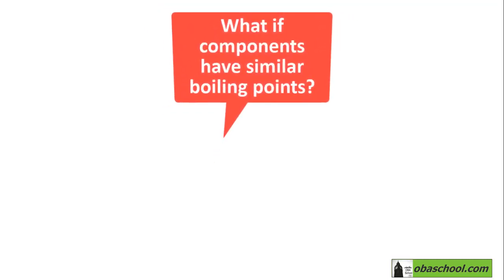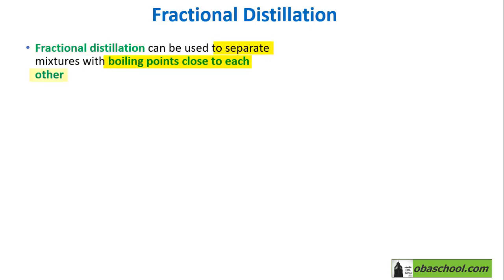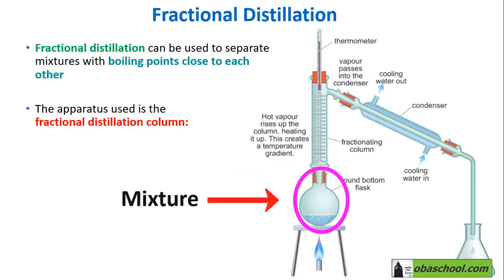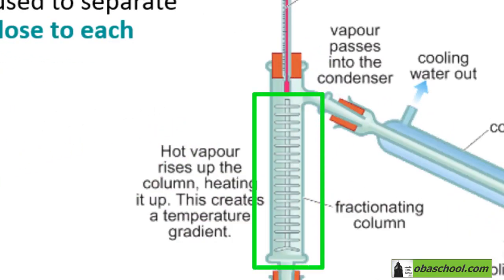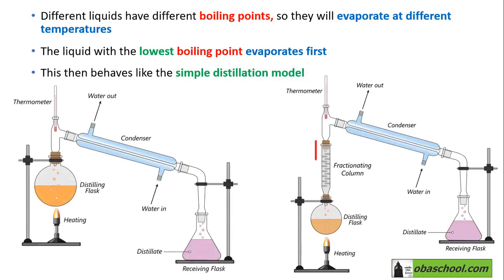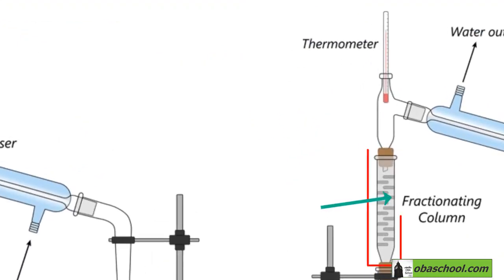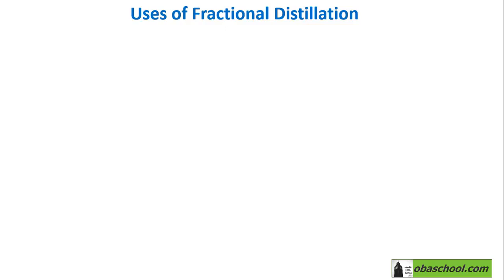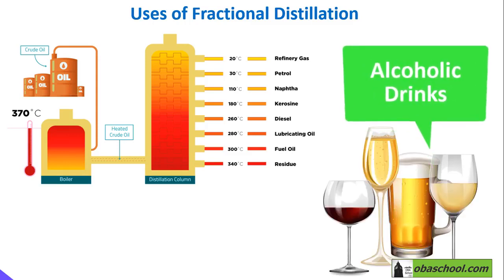Methods of Separating & Purifying Substances – 1.9 Distillation - Distillation Part 2